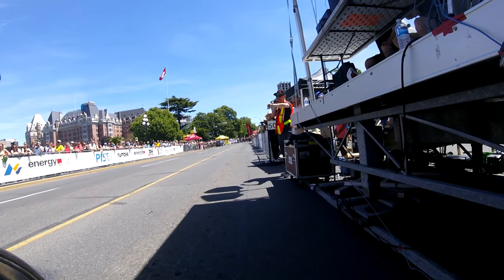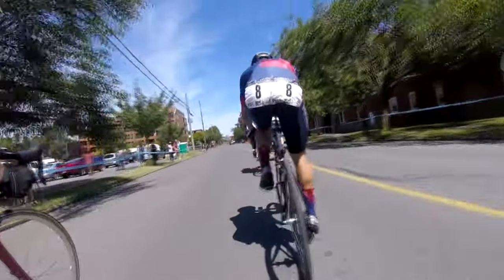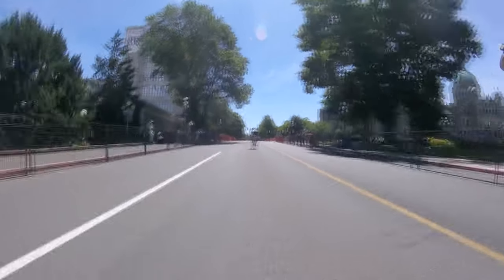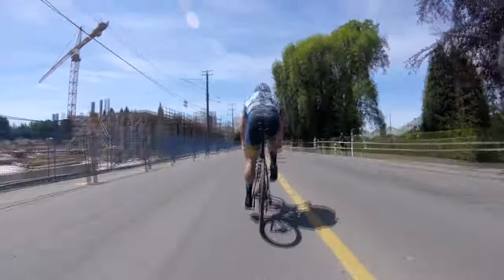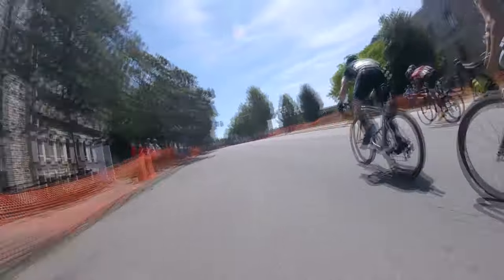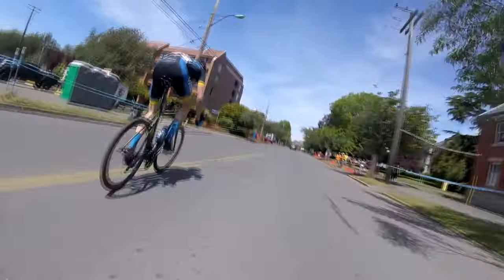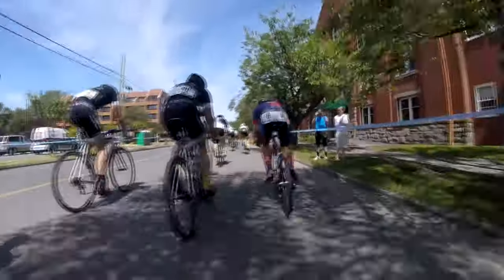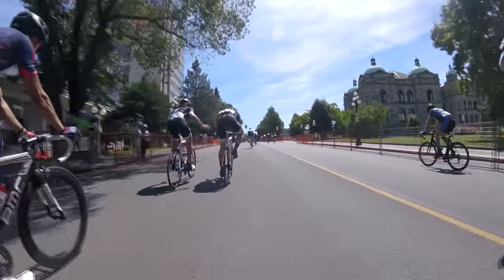Crit Corner Episode 4: BC Criterium Championships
It's the 2016 BC Crit Championships, and we'll use them to talk a little bit about competing team tactics.